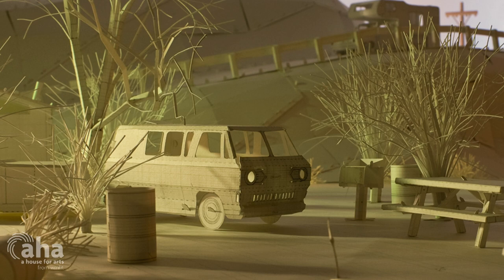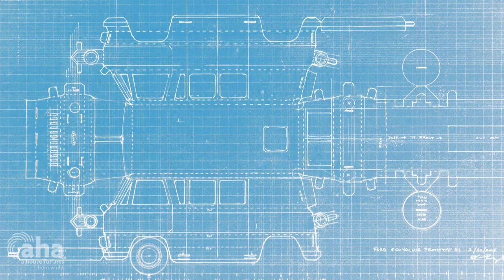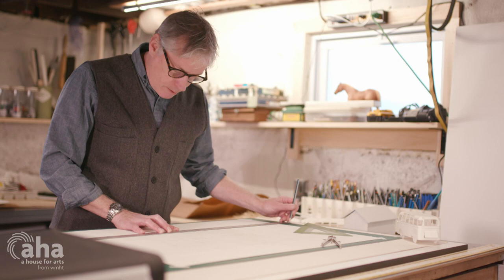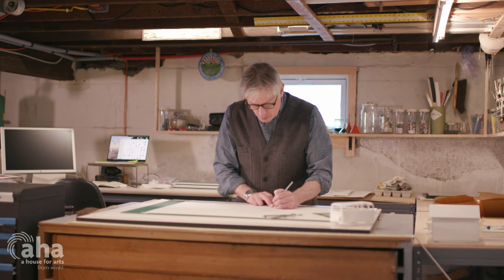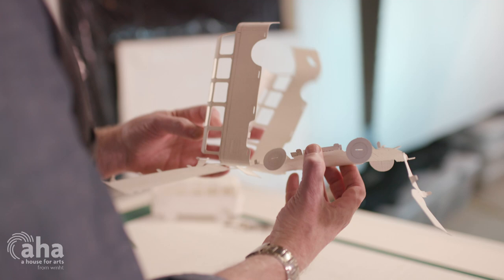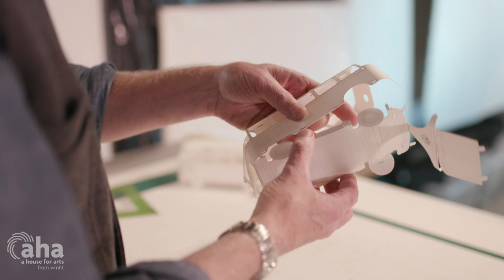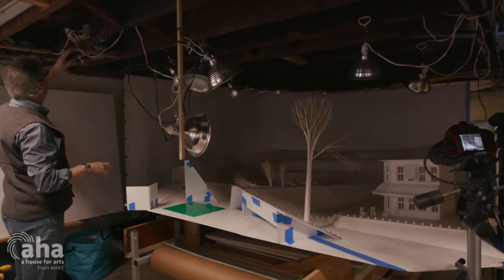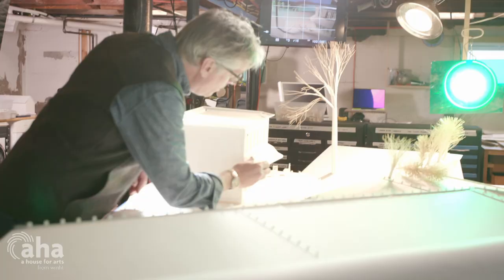Exploring the Creative Mind of Kenneth Ragsdale: A Studio Tour | AHA!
Join us as we take a trip to the studio of Kenneth Ragsdale, an artist who creates unique and captivating images using a combination of drawing, sculpture, photography, and painting. Discover the inspiration behind Kenneth's work and see how he transforms objects from his past into beautiful landscapes. Get a behind-the-scenes look at the creative process of this talented artist.